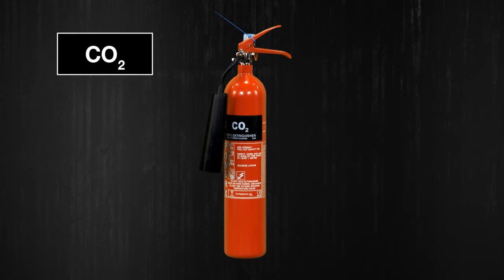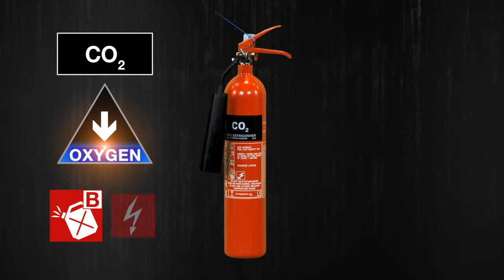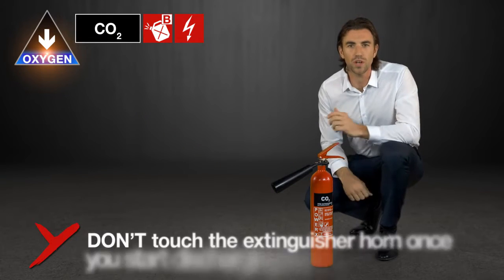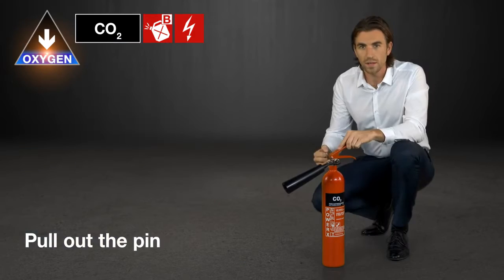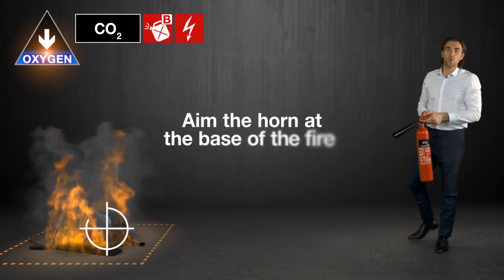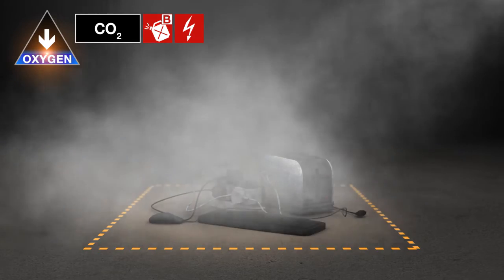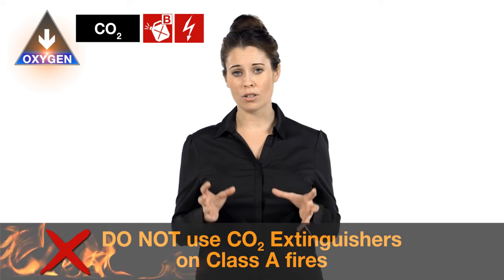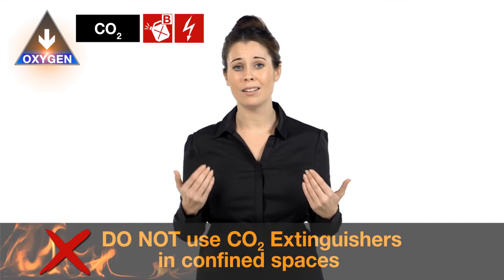Fire Extinguisher Types | Carbon Dioxide Extinguisher | iHASCO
Carbon Dioxide Extinguishers have a black panel around them. They remove OXYGEN from a fire by smothering the flames; and they can be used on either Class B fires or electrical equipment.

To use the extinguisher, you need to position the discharge horn and pull off the safety tag to break the seal.

Make sure you don’t touch the extinguisher horn once you start discharging the extinguisher, even if it's a frost-free horn, because you’ll risk getting ice burns.

Pull out the pin and test that the extinguisher works by pointing it AWAY from the fire. Then squeeze the handle until the extinguishing agent comes out.

Then aim the horn at the base of the fire and squeeze the handle as you walk towards the flames. Once the flames are out, step back and keep discharging the extinguisher until you’re a safe distance away.

These extinguishers have a range of about 1 to 1 and a half metres, and will last for a minimum of 11 seconds.

DO NOT use Carbon Dioxide Extinguishers on Class A fires because it can cause a fire to spread. And don’t use them in confined spaces because there is a risk of asphyxiation if you inhale too much of the gas.

For more information about fire extinguisher types and Fire Awareness, head over to our